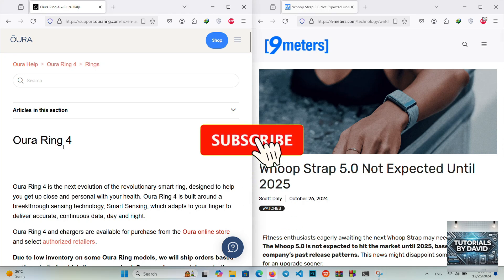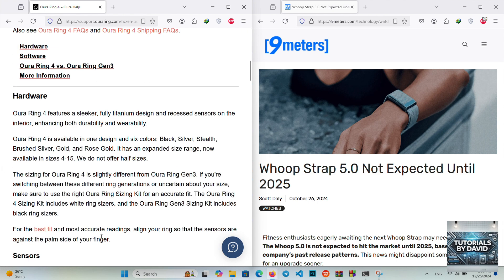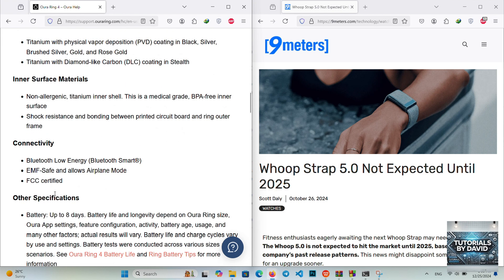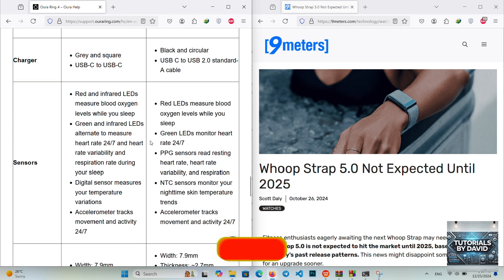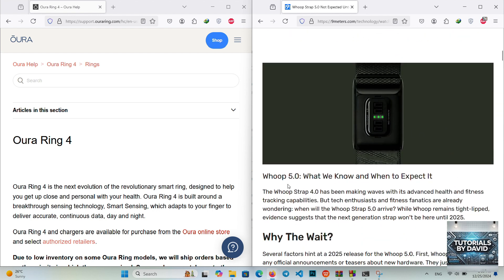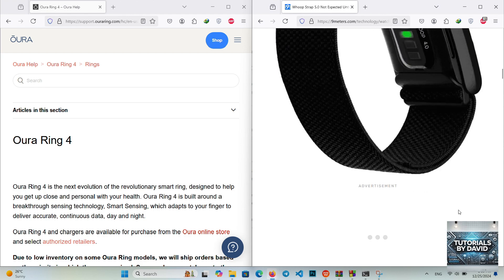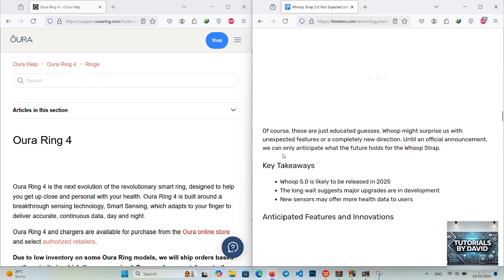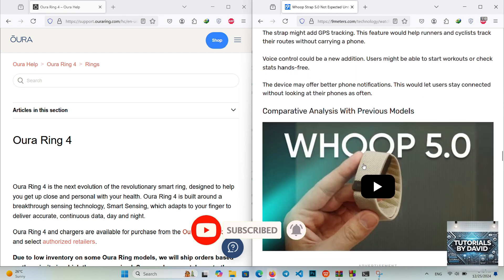Oura Ring Gen 4 VS Whoop Strap 5.0 2026 (Wearable Fitness Tracker Showdown)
⌚ OURA RING GEN 4 VS WHOOP STRAP 5.0: WEARABLE FITNESS TRACKER SHOWDOWN IN 2026

💡 Which wearable tracks your fitness better? Let’s compare:

✅ Oura Ring Gen 4:
🟣 Compact and stylish design with advanced sleep tracking.
🟣 Tracks heart rate, temperature, and readiness scores with precision.
🟣 Long battery life lasting up to 7 days.
🟣 Perfect for users seeking discreet, all-day health tracking.

✅ Whoop Strap 5.0:
🟣 Continuous health and fitness tracking with strain and recovery scores.
🟣 No screen—designed for data-focused athletes.
🟣 Monthly subscription includes detailed performance insights.
🟣 Ideal for athletes and fitness enthusiasts needing in-depth analytics.

⚡ Key Takeaway: Choose Oura Ring Gen 4 for stylish, unobtrusive tracking, or Whoop Strap 5.0 for deep fitness performance insights.